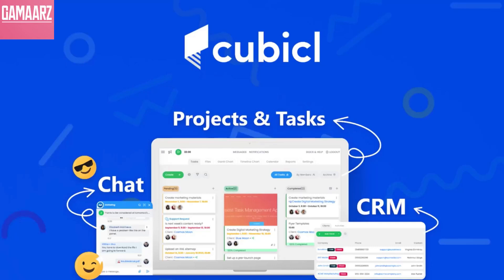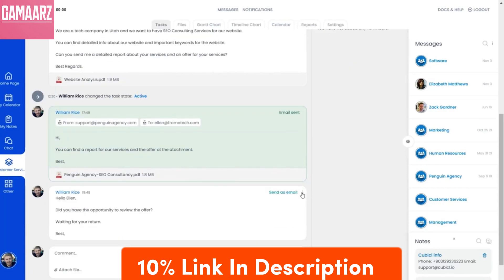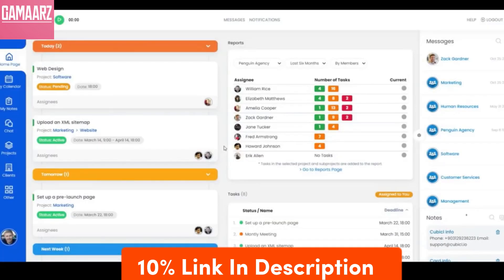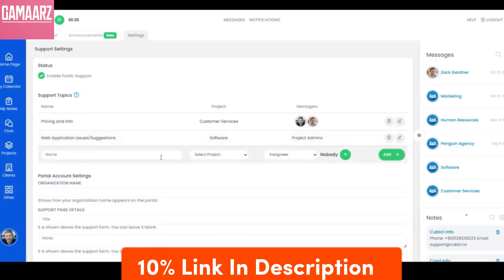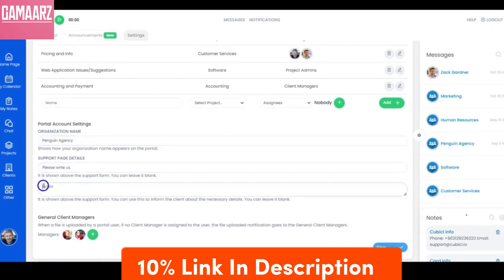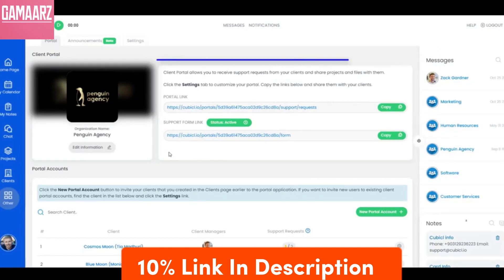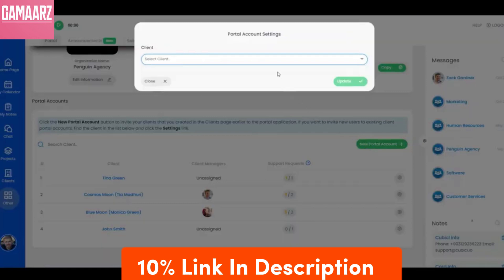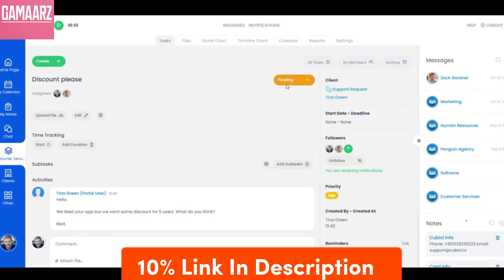Cubicl Review, Demo + Tutorial I Chat, organize, and get things done a single project management app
In this Cubicl review, we will talk about what is Cubicl software, how it works, Cubicl lifetime deal, how to use Cubicl, Cubicl tutorial, Cubicl demo Cubicl pricing & plans and some of the features that are available. Cubicl reviews: Cubicl app is a Chat, organize, and get things done using a single project management app.
• Manage projects and collaborate using versatile task management tools with custom notifications that keep everyone in the loop
• Create sales pipelines, handle customer support, and share your work with teammates and clients all in one place

Cubicl review in details:
Cubicl is an easy-to-use task management app that lets you manage all your tasks, projects, clients, and teams. Cubicl lets you plan projects, manage tasks, and collaborate across multiple teams and clients, all on one platform.

Create detailed tasks with custom followers, deadlines, and sub-tasks, including the options to add attachments and make tasks private.
You’ll also visualize your workload and progress through multiple task views like kanban boards, Gantt charts, lists, and calendars.
And to figure out where your teams are lagging, you can quickly generate reports of completed and overdue tasks. Cubicl gives you a unified online workplace where you can communicate with your teammates privately or as a group.

Pin messages to make announcements or vote on ideas, so you’re taking action faster while also promoting fair decision-making.
And because you’ll get alerts of activities, chats, reminders, and tasks through both the web and mobile apps, it’s easy to stay in the loop and keep your team on the same page.

You’ll also receive email updates for projects you manage, including upcoming tasks, completed tasks, and file upload notifications. Cubicl also gives you access to your own branded client portal, so you can customize sales pipelines, create deals, and handle customer support tickets.

For improved transparency, you can even allow clients to view tasks, files, and bookkeeping entries within the same portal.

Best of all, you’ll be able to protect sensitive information and messages, since clients can only see what you choose to share. You can turn emails into tasks and calendar events automatically, and the platform will sync your calendars for seamless scheduling.

Whether you’re using the Android and iOS apps or email, Cubicl gives you plenty of ways to stay in touch with clients and teammates. Switching between apps isn’t just annoying—it’s also taking valuable time away from your work. That’s why Cubicl combines task management, project planning, team collaboration, and client communication on a single platform.

Boost productivity with seamless collaboration.

Plans & features
Deal terms & conditions
• Lifetime access to Cubicl
• All future Enterprise Plan updates
• No codes, no stacking—just choose the plan that’s right for you
• Ability to upgrade or downgrade between 5 license tiers
• GDPR compliant
• Only for new Cubicl users who do not have existing accounts

Features included in all plans
• Tasks
• Chat
• Calendar
• Deals
• Gantt chart
• Time tracking
• Help desk
• Client portal
• Create surveys

Get lifetime access to Cubicl today!